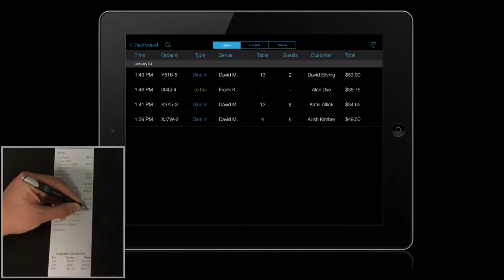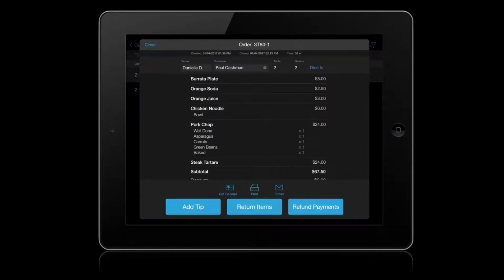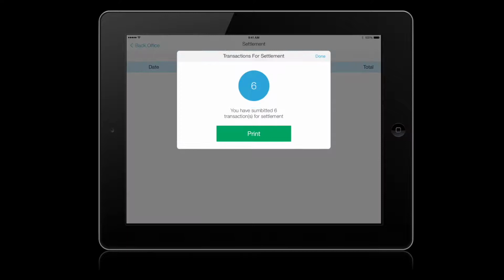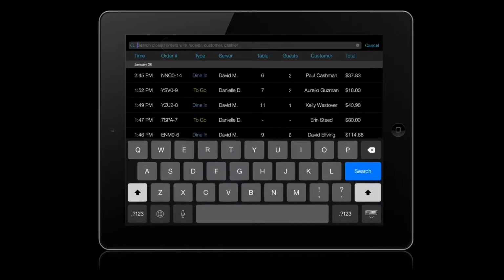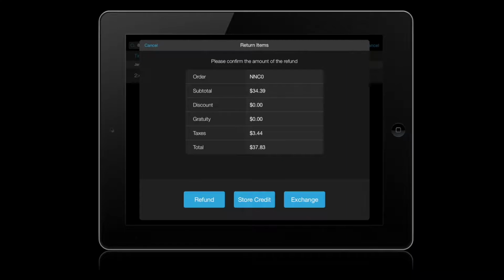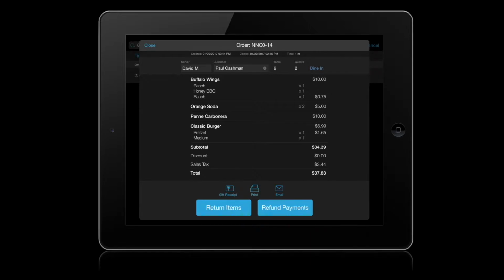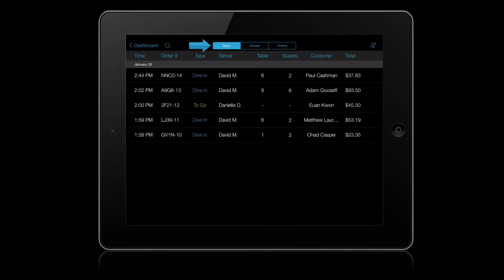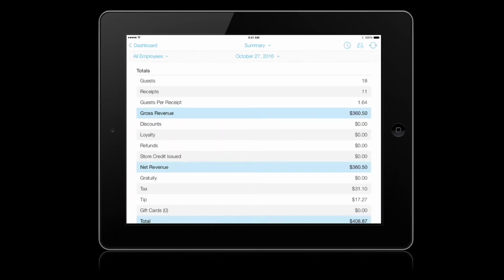Talech // Tips, Refunds, and Reports //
Talech is a point-of-sale software designed to help restaurant and retail businesses simplify operations and uncover insights to make better decisions.